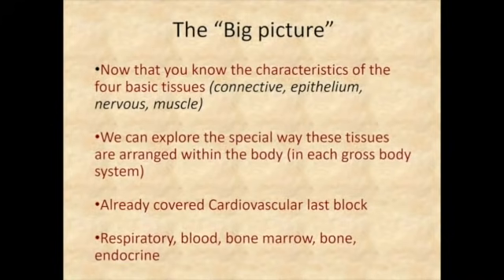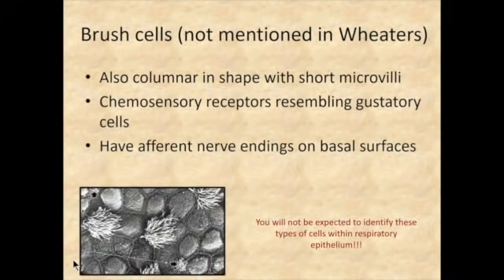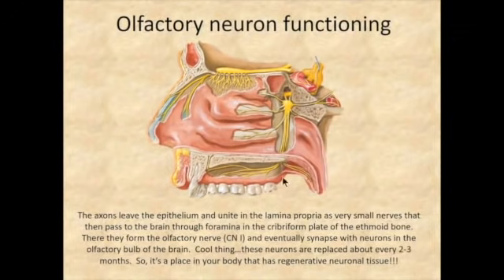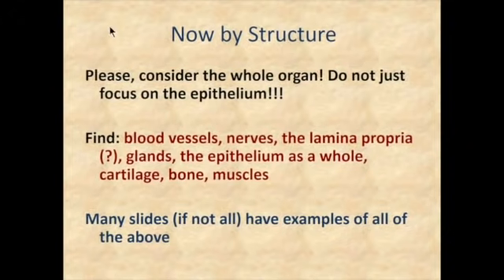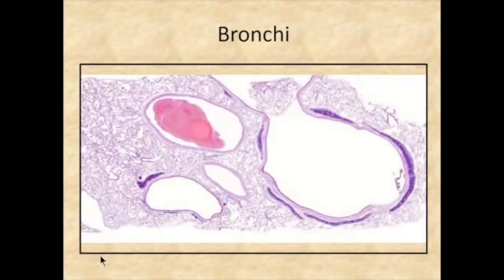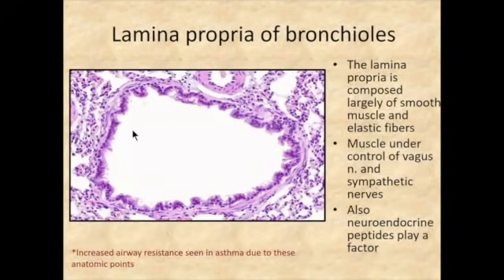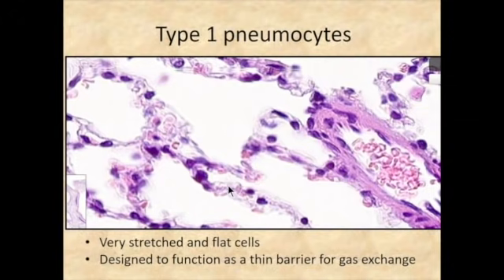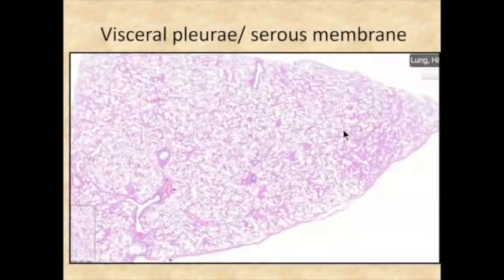Histology of the respiratory system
This video is about Histology of the respiratory system